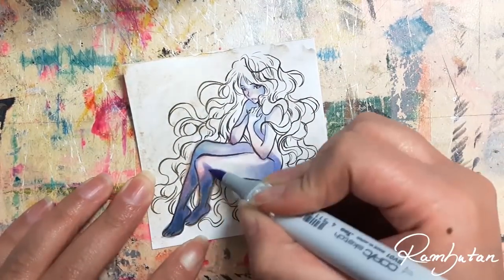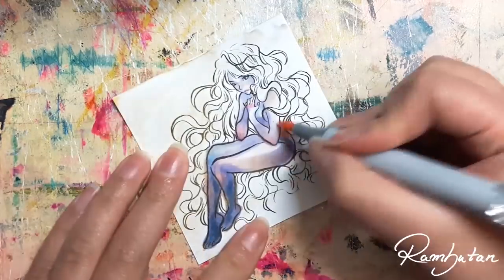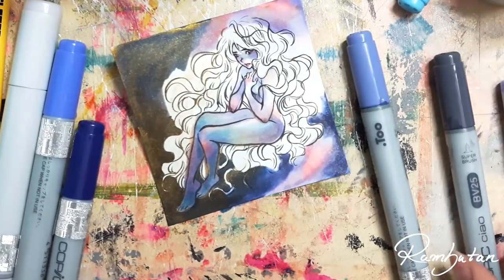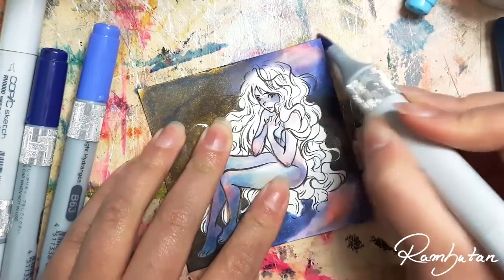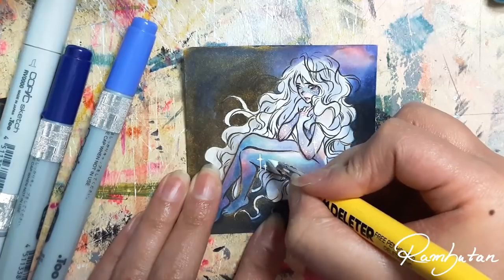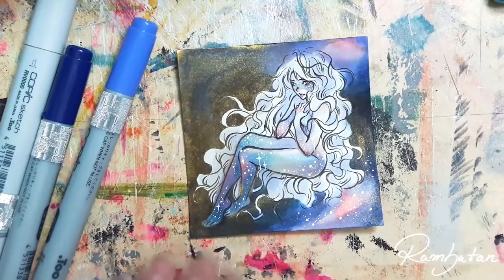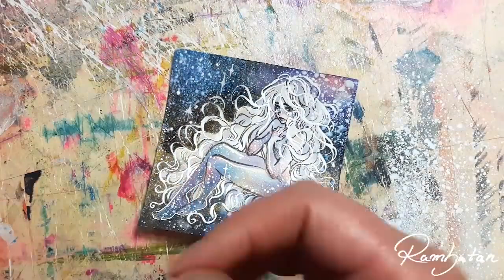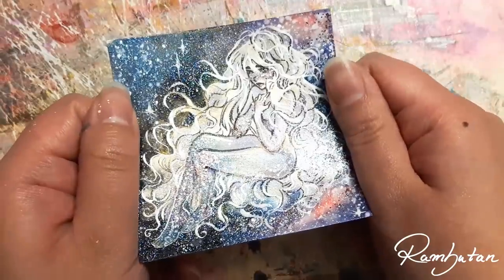Copic Coloring FAIL - What now? ★ Miss Galaxy ★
Hey Rambunators! ~
Failing is not bad at all! You can only approve if you learn from your mistakes and trial and error! Sometimes it  can be rough but it's worth all the work! :)
► MATERIALS

PAPER
• Canson Bristol

OUTLINES
• Zebra Brush Pen
• Deleter Neopiko Line 3 (0.03)

COPIC MARKERS
• RV0000 Evening Primrose
• RV23 Pure Pink
• R00 Cherry White
• B63 Light Hydrangea
• RV06 Cerise
• BV20 Dull Lavender
• BV01 Viola
• V17 Amethyst
• BG01 Aqua Blue
• B29 Ultramarine
• B28 Royal Blue
• BV17 Deep Reddish Blue

WINSOR & NEWTON MARKER
• XB Black

HIGHLIGHTS & INK
• PH Martins Pen white Ink
• Deleter G-Pen
• White Spray from dollar store

GLITTER & OTHER EFFECTS
• Essence The Gel Nail Polish (Space Queen)
• Essence Effect Nail Polish (Glitz & Glam)
• Nailpolish Remover and a Q-Tip to blend the Copic ink